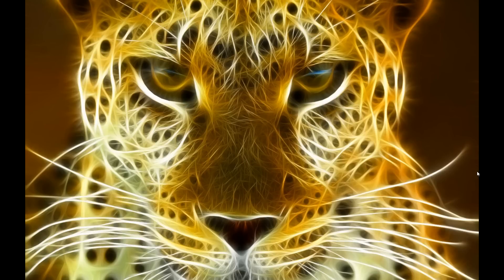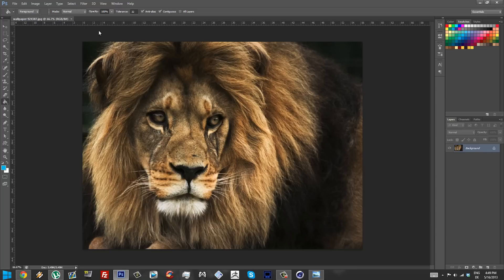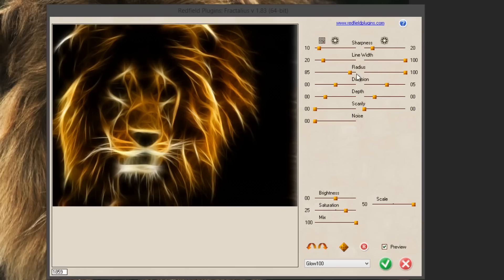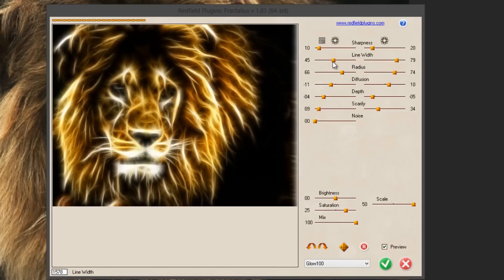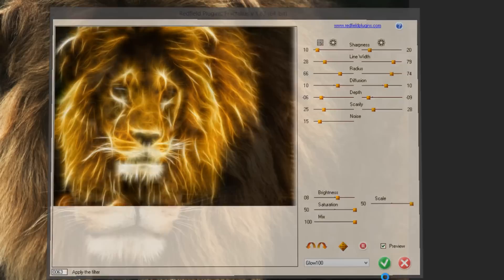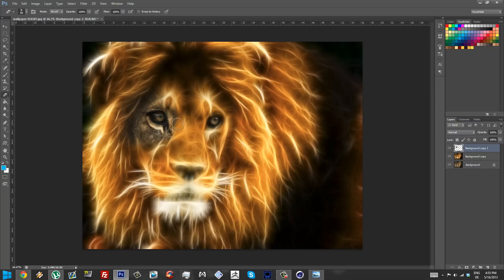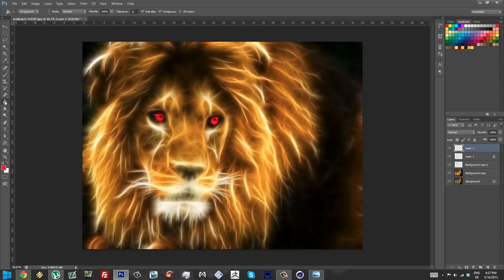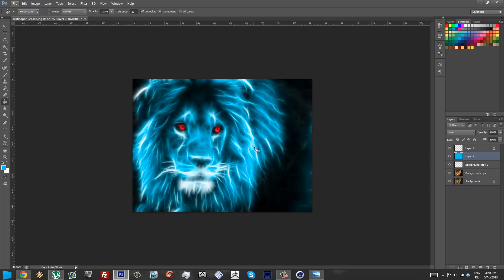Beginner PhotoManipulation #4 | Glowing Animals aka Fractalius Filter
Stocks used (not sure if the source is the creator)